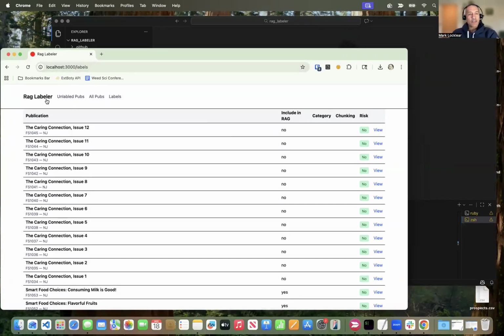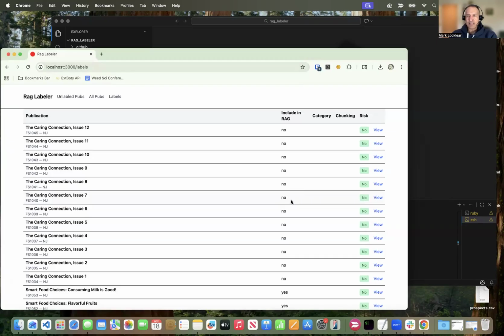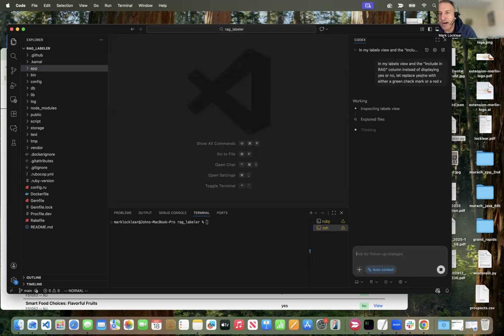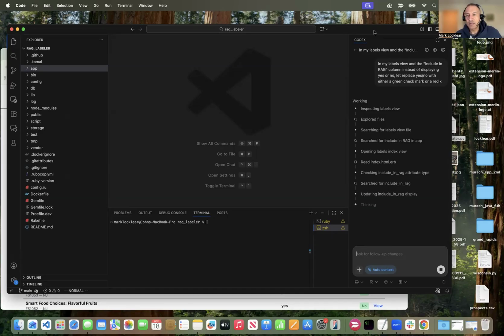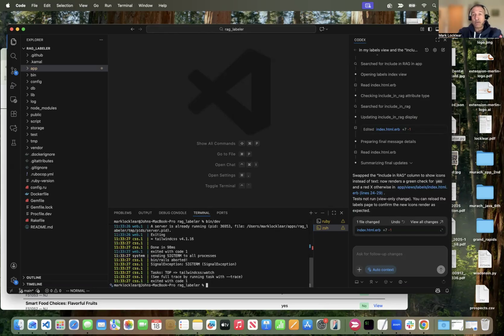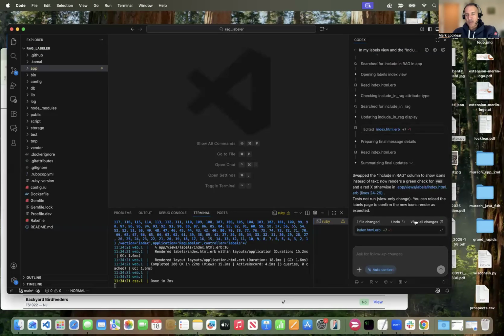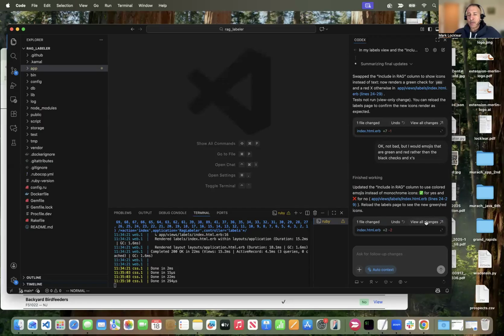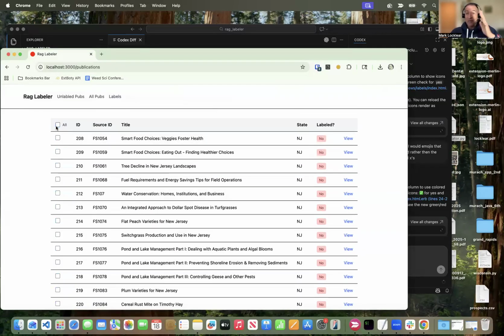Codex with VS Code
Screencast reviewing chatgpt codex plugin with vscode